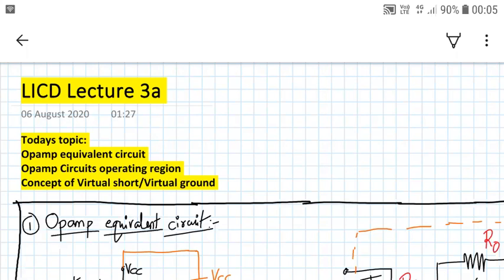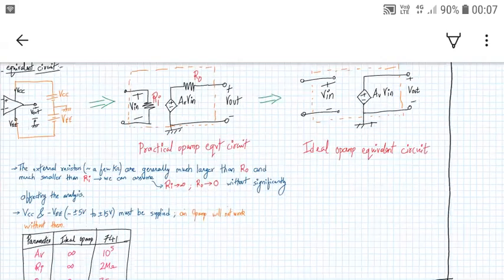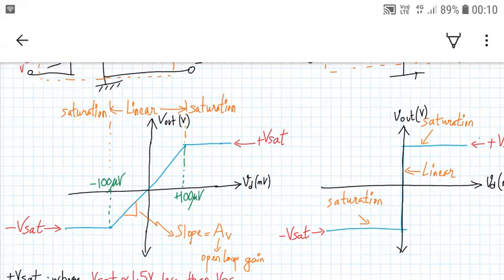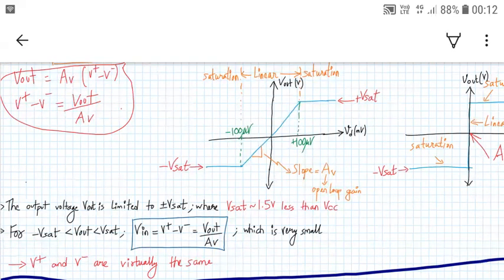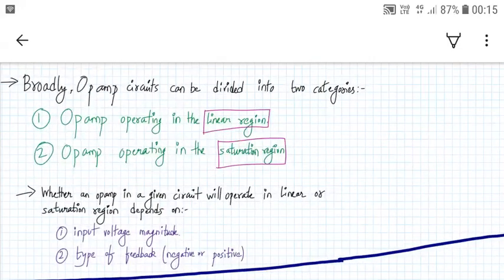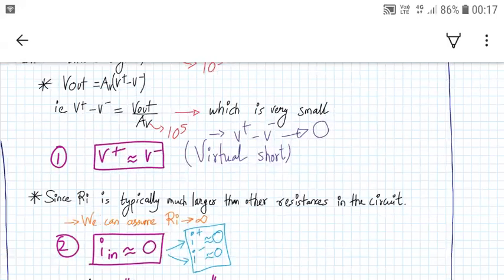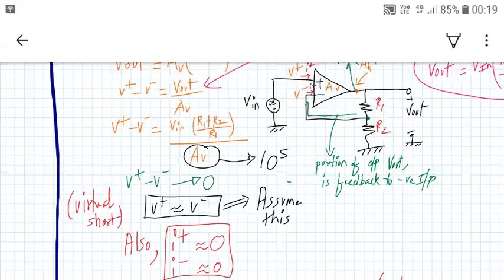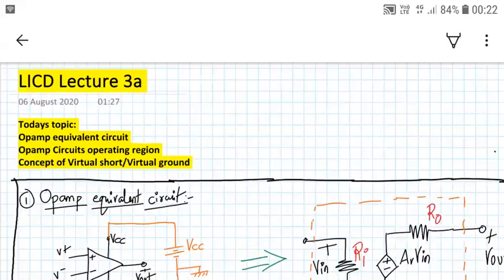Virtual Short/ Virtual Ground concept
LICD Lecture 3a covers the following topics:
1. Opamp equivalent circuit.
2. Opamp Operating regions.
3. Concept of Virtual Short/ Virtual ground